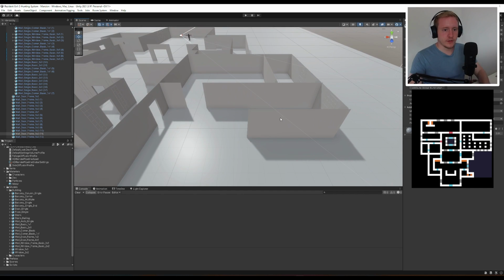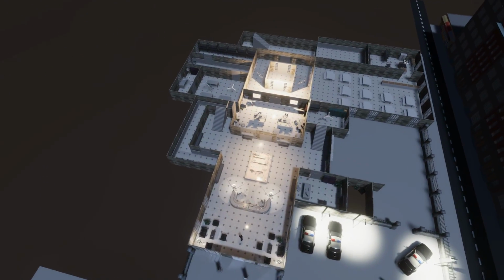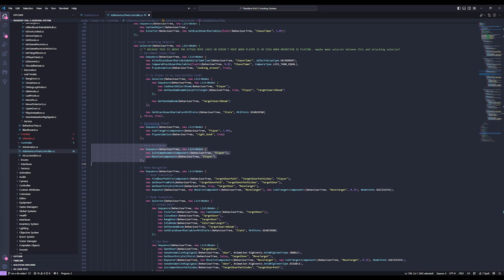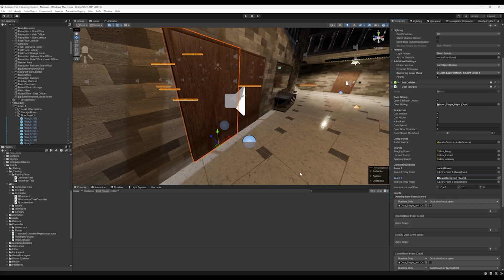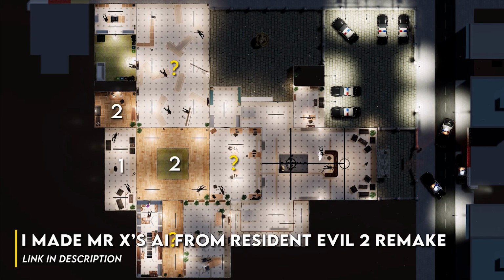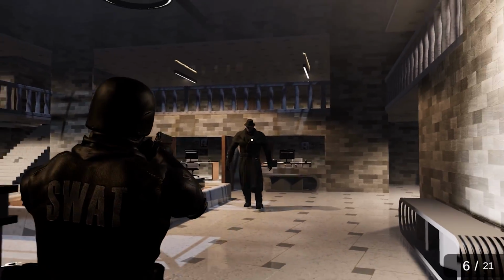This will make you a better Game Developer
This is the one thing you need to do to become a better Game Dev and you might already be doing it without realising it. Side Projects. Whether you're an aspiring indie game developer, a solo developer, or a passionate game artist, side projects are instrumental to improving your game development and game design skills, building your portfolio, and advancing your potential career in the games industry.

In this video, we discuss why side projects are essential for game developers of all levels. From mastering game development principles to building up work ethic and determination, side projects create important learning experiences. Whether or not you're an expert in Unity, Unreal Engine, Godot or your own custom game engine, side projects teach us more than you think.

🎬 Timestamps
0:00 - Intro
00:48 - Building Skills
03:03 - Learning Game Development
05:33 - Learning Game Engines
06:58 - Software Development, Principles and how to code
08:58 - Idea Generation
10:30 - How it Builds a Portfolio
11:41 - Acknowledging Your Potential
12:55 - The Take Away
13:56 - The Best Bit

for their inspirational game development documentaries - without them, the industry would feel a little more lost.